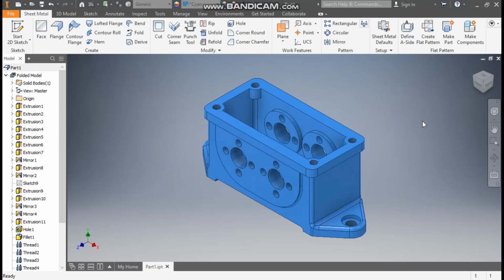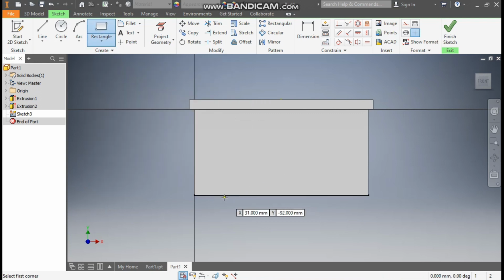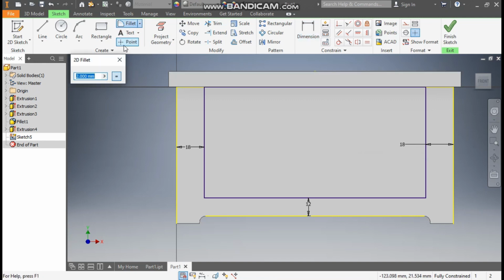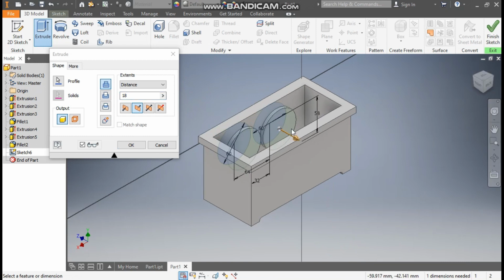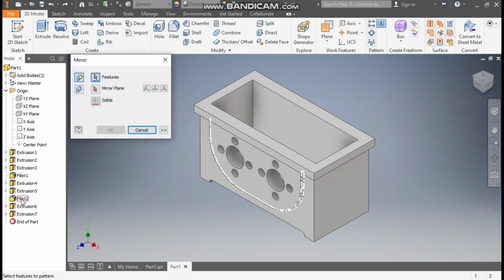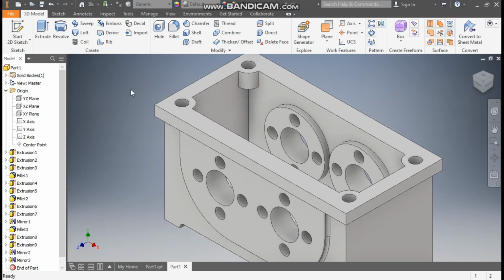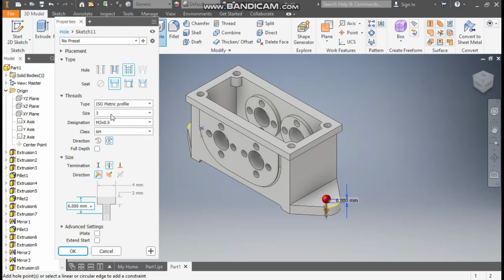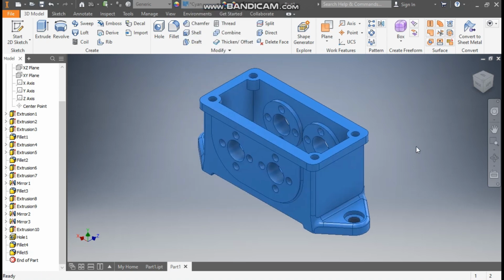Engine Block Design in Autodesk Inventor || Inventor drawing Tutorials || Inventor Basics || 3d Cad